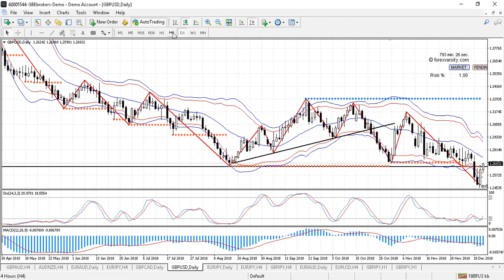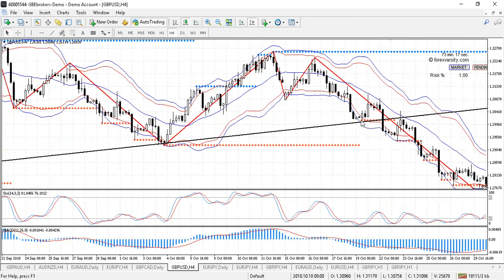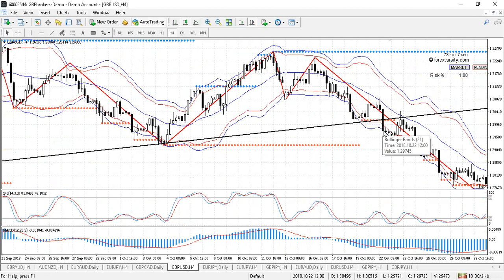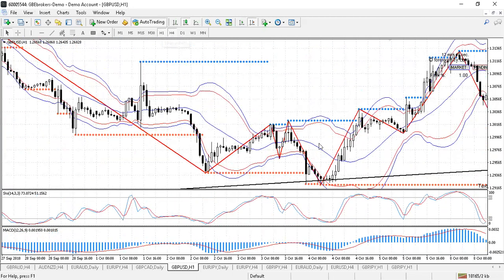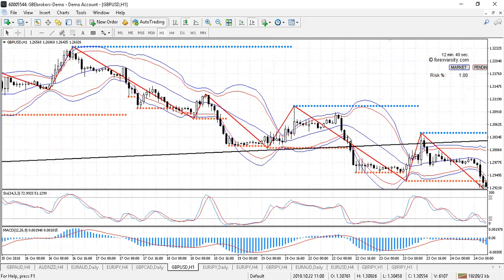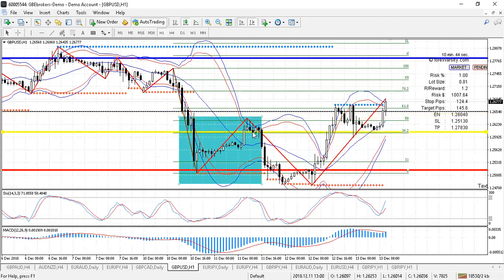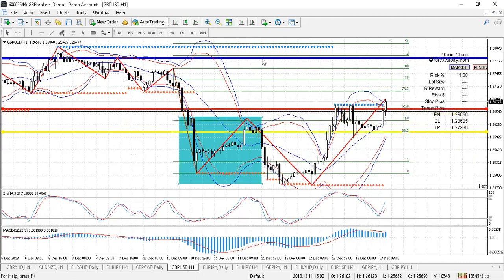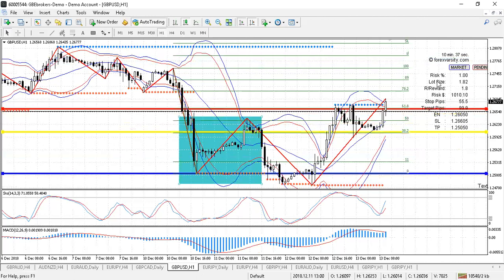Breakout and Retest